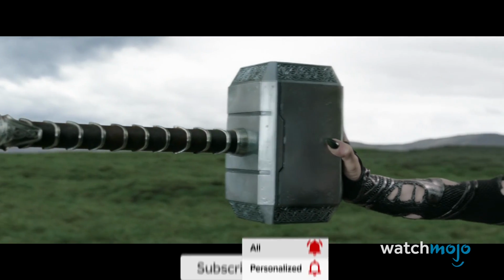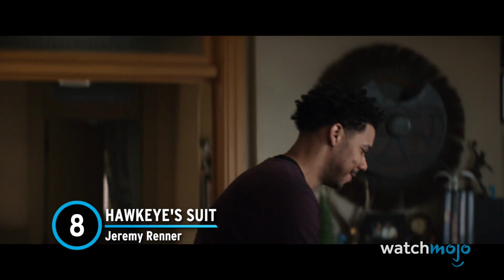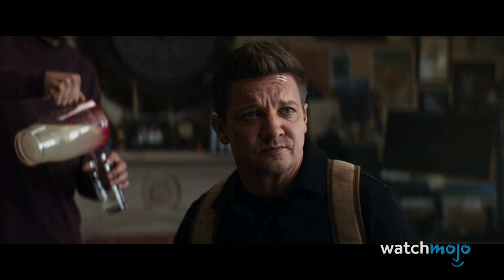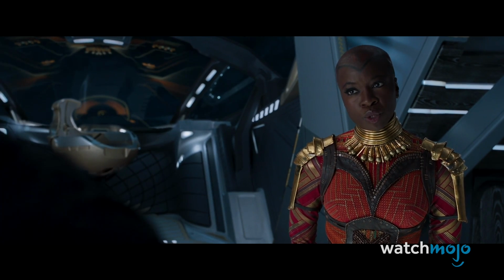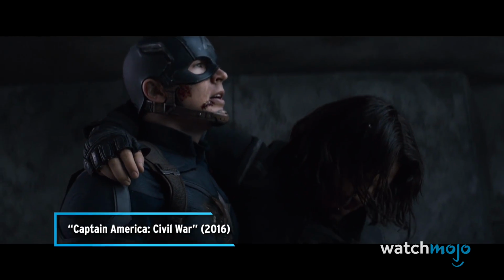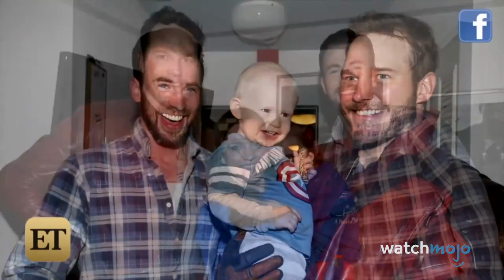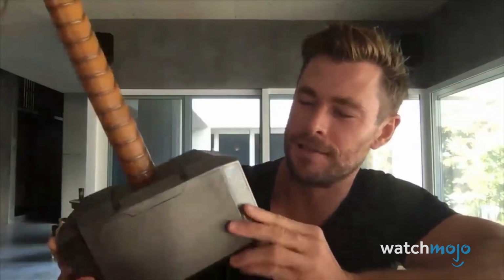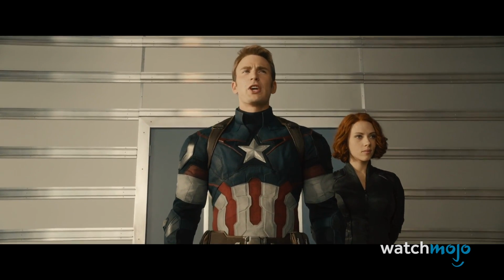When MCU Actors Take Home More Than Memories...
These are some truly legendary stolen props stories. For this list, we’ll be looking at the most outrageous things that performers from the studio took home. Our countdown includes Jeremy Renner, Robert Downey Jr., Chris Pratt, and more! What MCU souvenirs would you take if you had the chance?